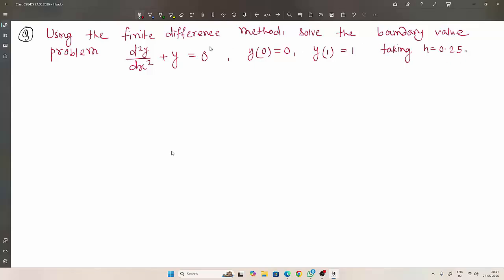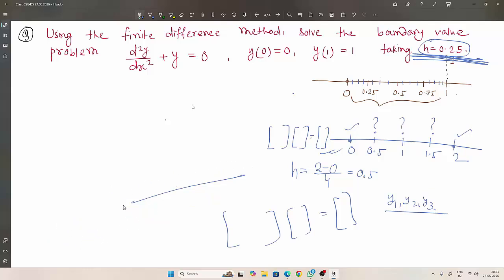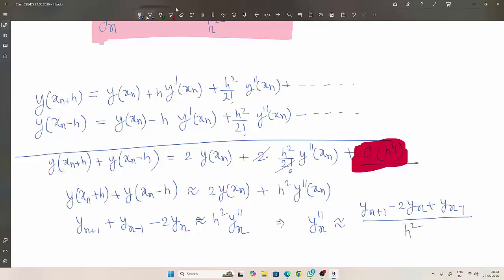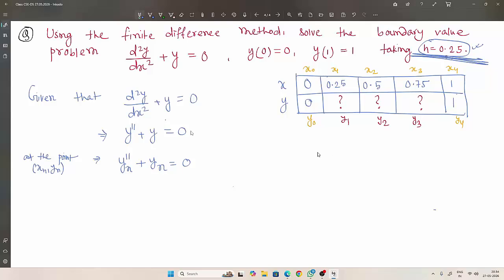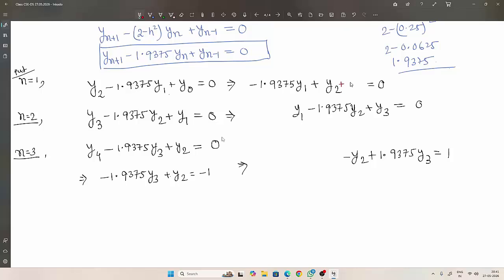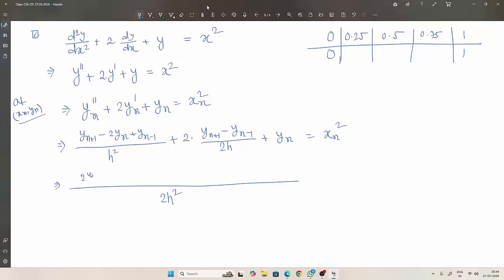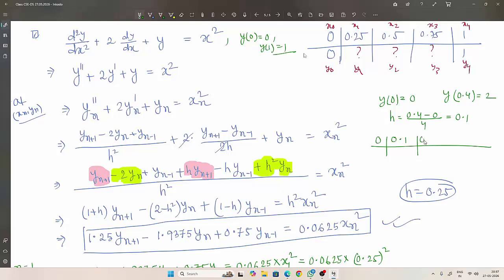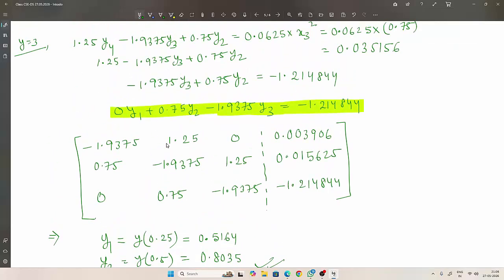Finite Difference Method (Numerical Solution of ODE)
Class lecture video for Numerical Methods class.